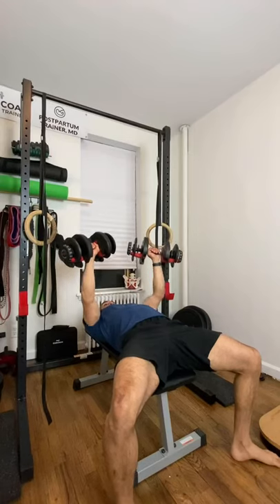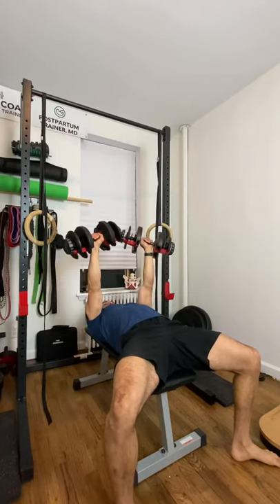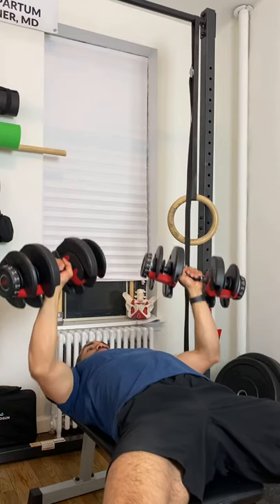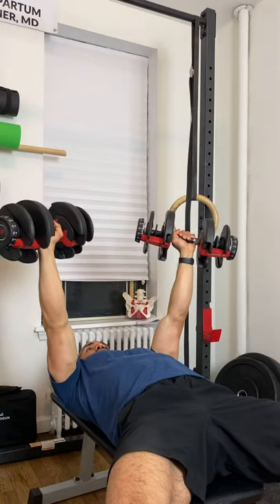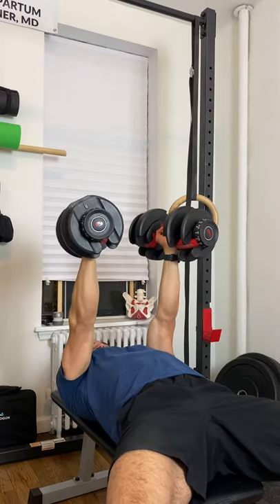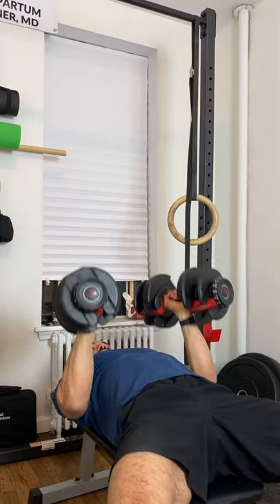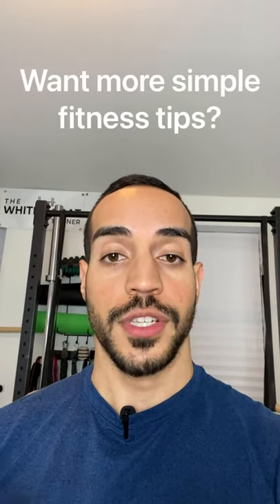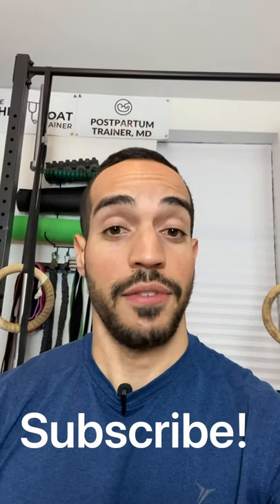Amazing Tricep Dumbbell Exercise (Not Many People Know About)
There are many mediocre dumbbell triceps exercises in the fitness library.

Why do mediocre exercises when you can do great exercises?

The triceps are very strong muscles located in the back of the arm.

In general they are much stronger than the biceps and several other muscle groups in the upper body. There is no need to train them with little weak isolation exercises.

In this video I will show you one simple dumbbell tricep exercises you can do in your workouts that will help you build muscle and most importantly gain strength in these muscles.

The best part is this exercise is simply a tweak to a very popular exercise that you are probably already doing.